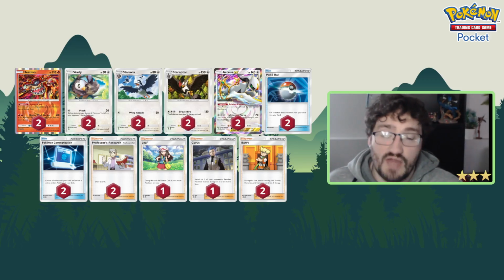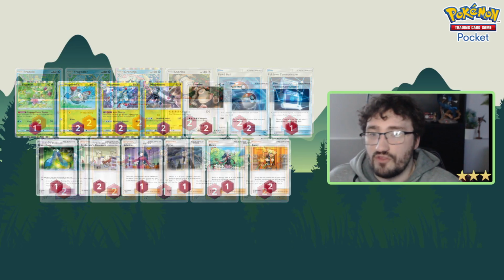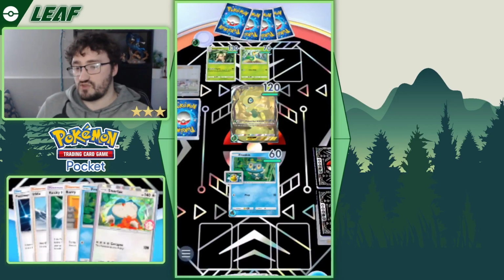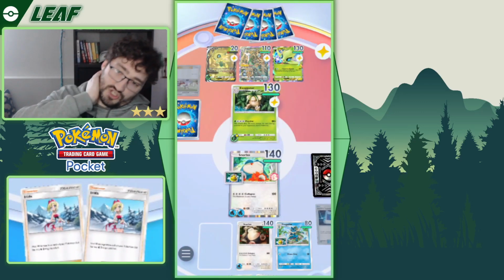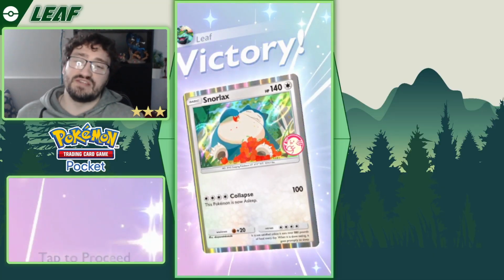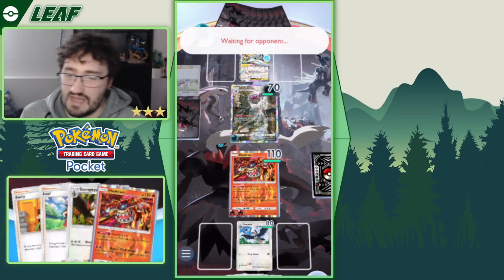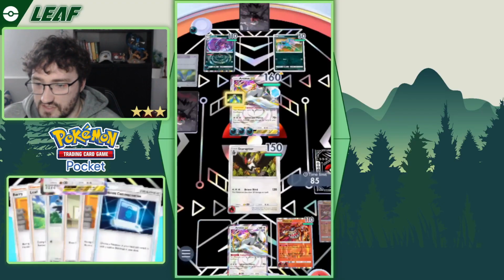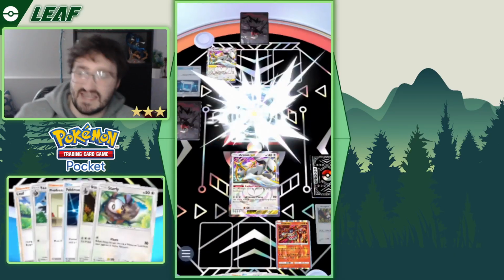How to Play Barry in Pokemon TCG Pocket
Hey guys! Today I'll be playing Pokemon TCG Pocket and in this video I will be explaining how to play the new Barry Supporter Card in Pokemon TCG Pocket in combination with the newest versions of Snorlax and Staraptor.